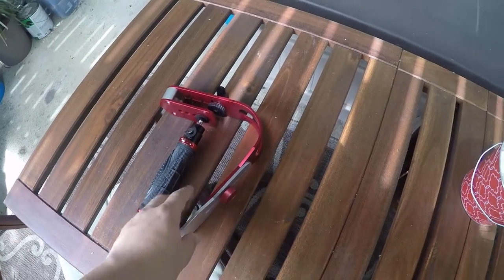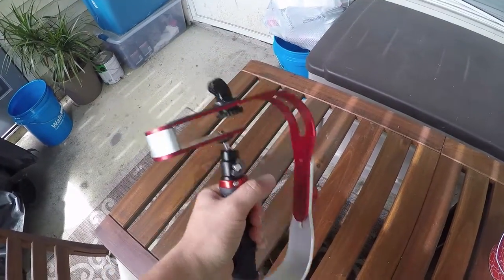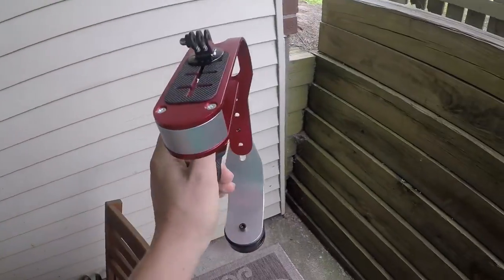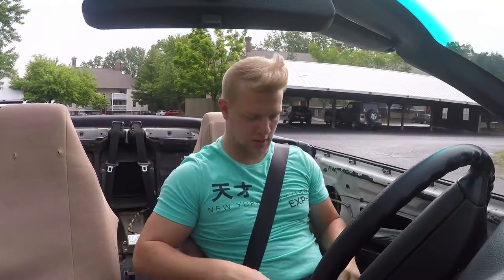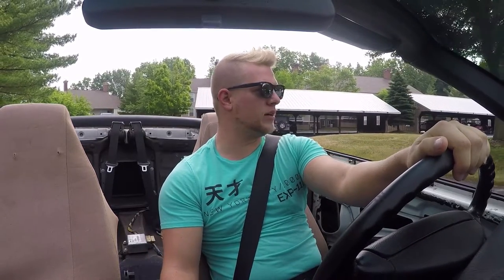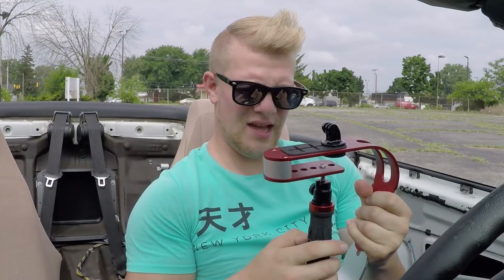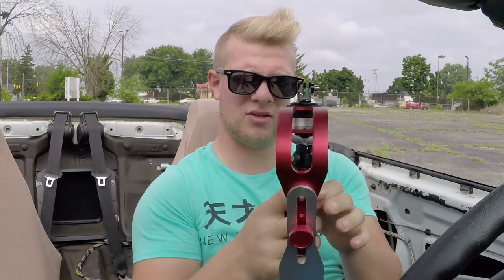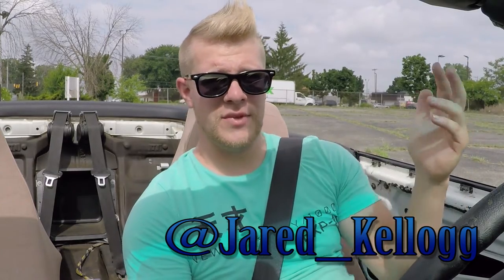Got Some New Gear!!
Got a few new camera gear accessories and I wanted to share them with you guys. I also got some sample footage for them.